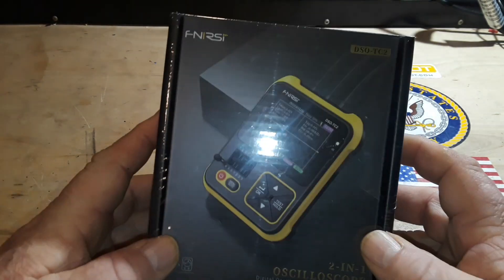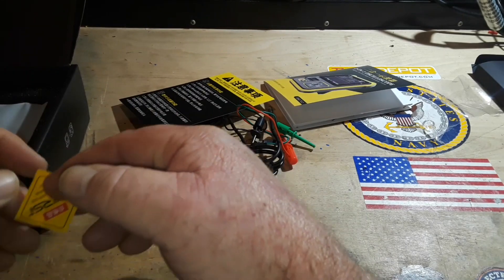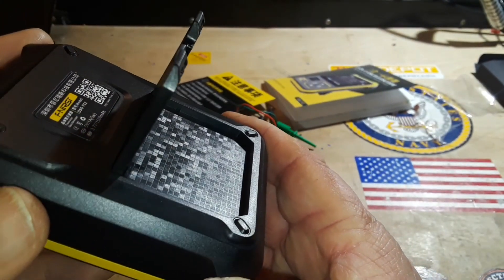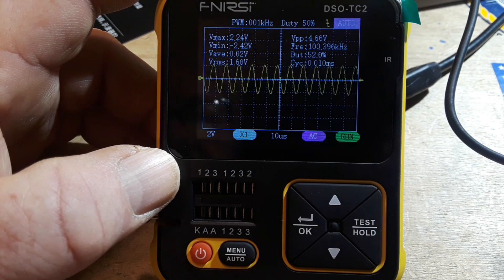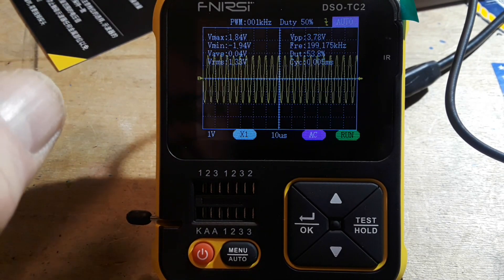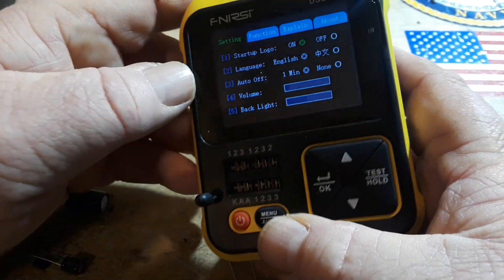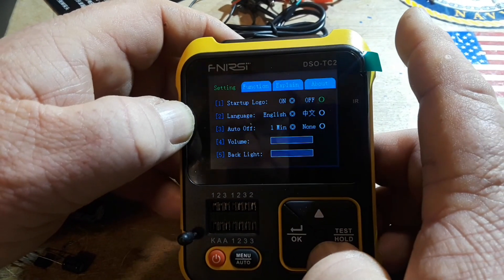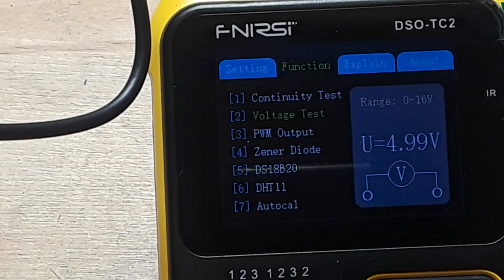FNIRSI DSO-TC2 Oscilloscope, Component Tester, DMM, PWM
Welcome to another tech exploration! In this episode, we're diving into the FNIRSI DSO-TC2 Oscilloscope, Component Tester, DMM, PWM. This multifunctional tool is a must-have for everyone involved in electronics, be it for professional use or as a hobby. The FNIRSI DSO-TC2 is an all-in-one solution, featuring an oscilloscope, component tester, DMM, and PWM.

FNIRSI DSO-TC2 Oscilloscope

Join us as we explore the capabilities of this versatile tool, delve into its features, and see how it can enhance your electronics experience.